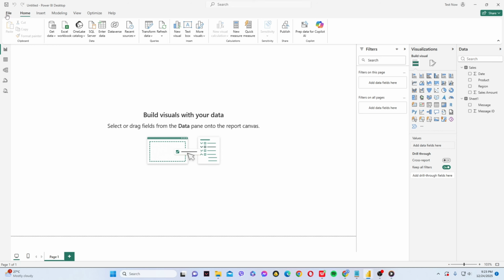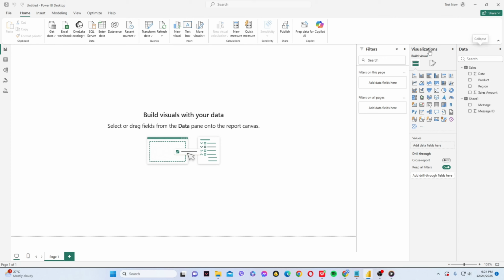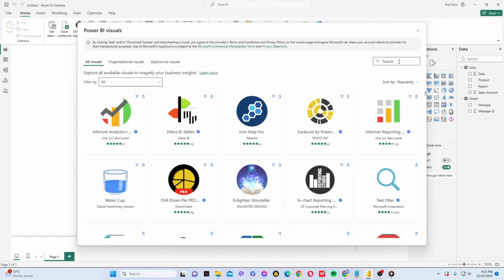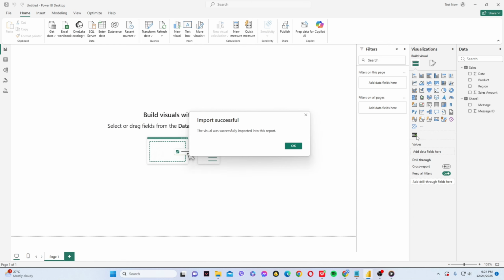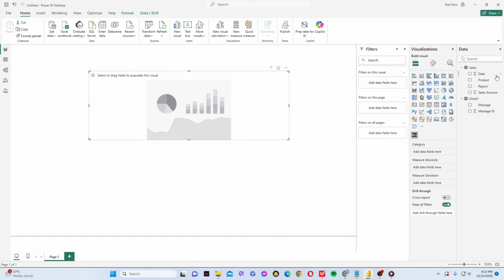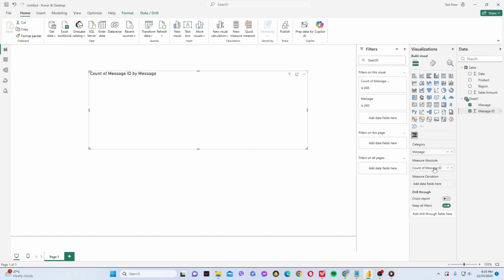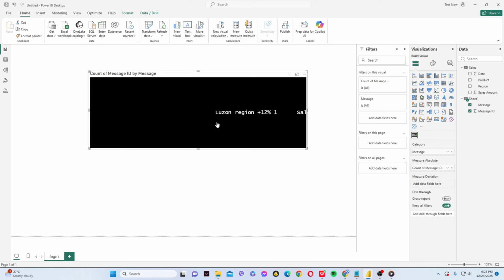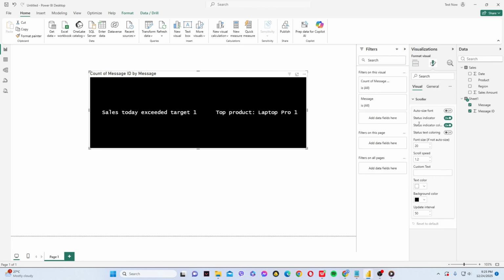How To Create Scrolling Text Ticker In Power BI 2026 (Easily)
how to create a scrolling text ticker in Power BI to display moving text such as announcements, KPIs, alerts, or news-style messages on dashboards. If you want more dynamic visuals in Microsoft Power BI, this guide shows the correct and supported ways to do it.

You’ll learn how to create a scrolling text effect using custom visuals, text measures, and formatting options, along with limitations of native visuals. The video also covers common issues like text not scrolling, refresh behavior, and performance considerations when using ticker-style visuals.